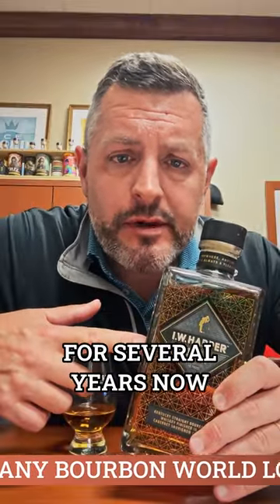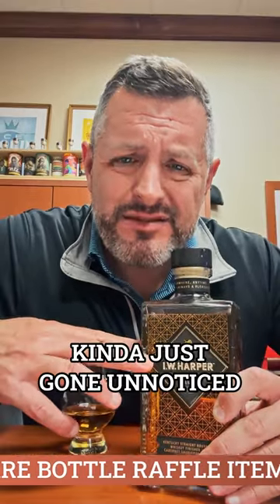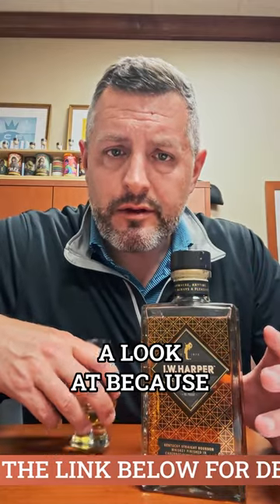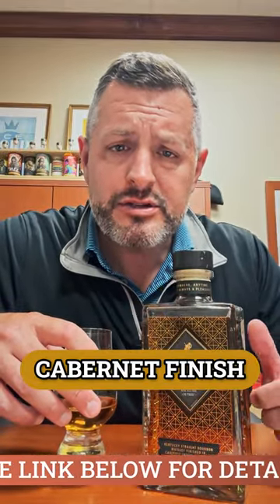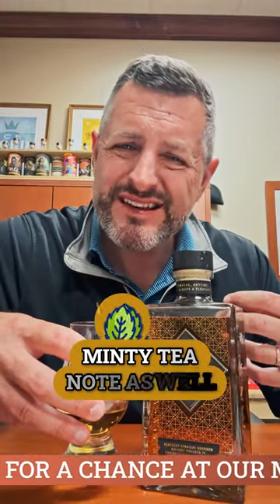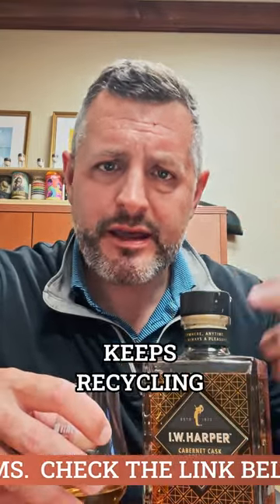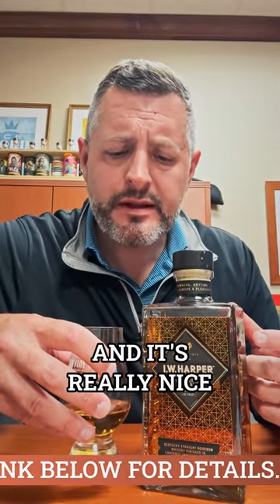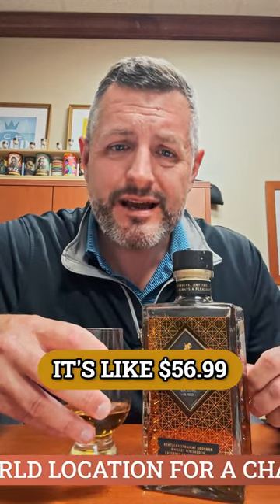IW Harper Cabernet Cask Finished Bourbon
Wax leather, fine oak, and dark fruit bottled at 90 proof. IW Harper Reserve Cabernet Cask Finish is a vintage brand now owned by Diageo that most certainly flies under the radar, but definitely worh a try. The palate slaps with chocolate covered cherries, mint tea, and a lifted fruit core wrapped around some classic vanilla and toffee that makes this a great dessert whiskey.